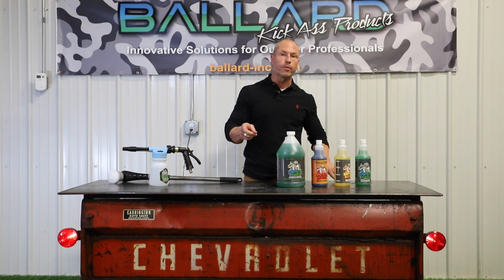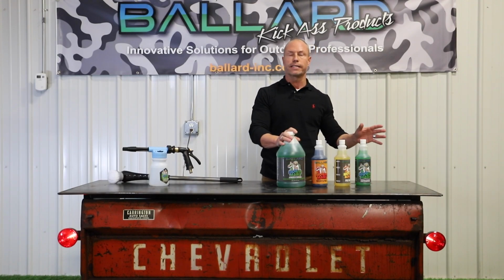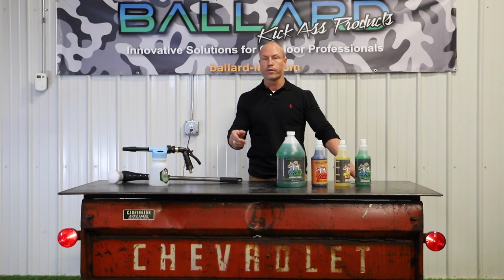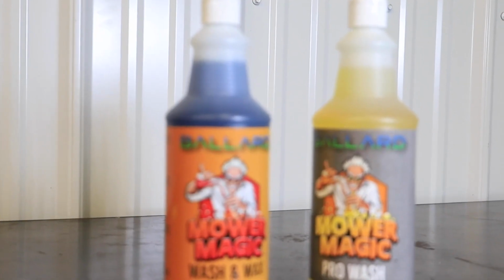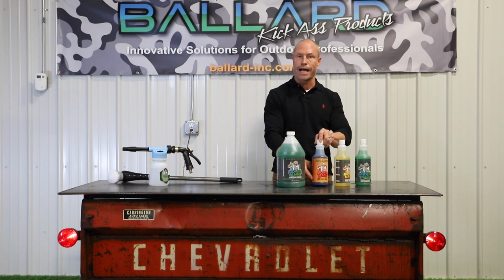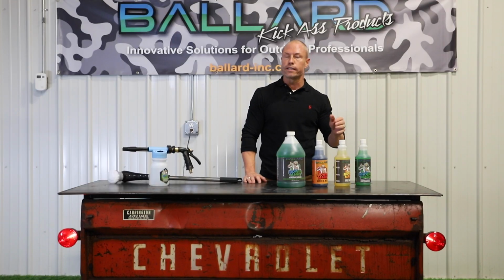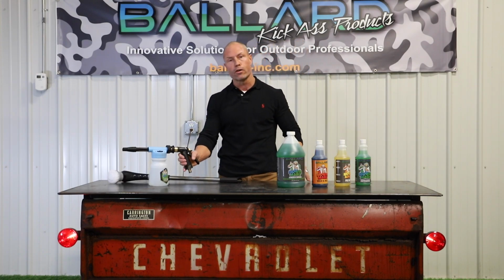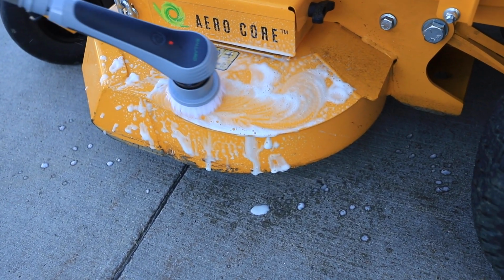Ballard Inc - Mower Magic Pro Wash and Wash & Wax Join the Line-up!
Pro-Wash Cleaner:
Pro Wash is a concentrated, biodegradable formulation designed to remove all grime and mud encountered off-road without stripping lubrication.
Safely remove soil by adding a couple ounces to a foam gun, cannon or bucket leaving your vehicles spot free.
All bottles marked with usage indicators.
Mower Magic products are safe for all surfaces. They are designed to enhance the look and value of your vehicles.

Wash & Wax w/ Polymer:
Wash & Wax with Polymer is a concentrated, biodegradable formulation that attacks dirt and grime while leaving a shiny, protective finish in one step.
Perfect for use in any foam gun, cannon or bucket providing a thick foam layer to extend the life of your vehicle’s finish.
Wash & Wax provides a pH neutral, non-corrosive formula allowing for a thorough wash without stripping pre-existing sealants or wax.

These products were designed, built and proven by landscapers over the last 15 plus years. They are guaranteed to withstand the everyday use and abuse of the commercial landscaper. Our products will help you portray a professional image while making your daily efforts much more efficient and adding to the bottom line. We use all of these products daily in our company and guarantee you’ll see a value in adding these to your operation. Your satisfaction means a great deal to us at Ballard Inc